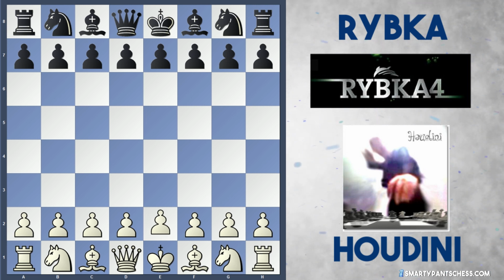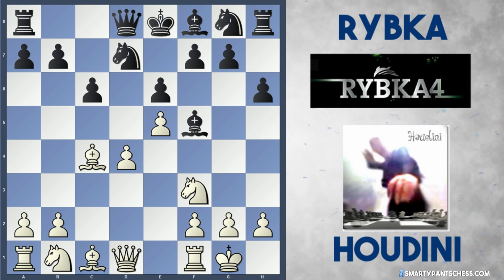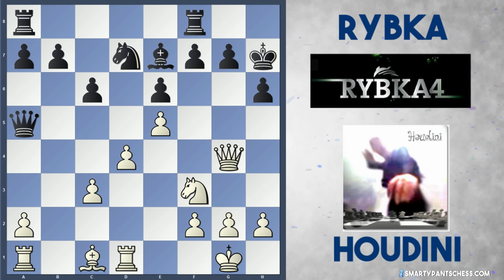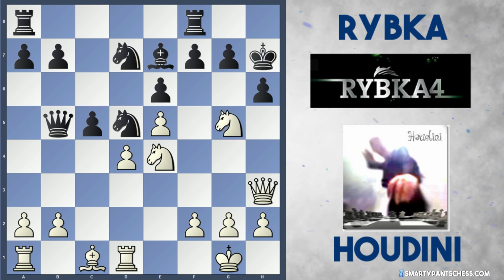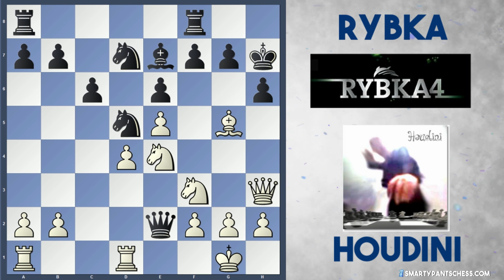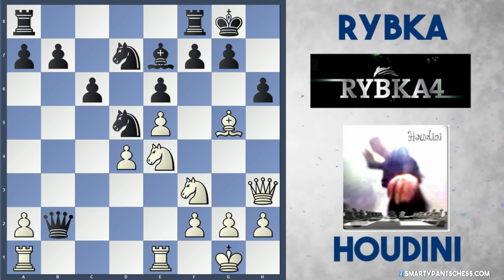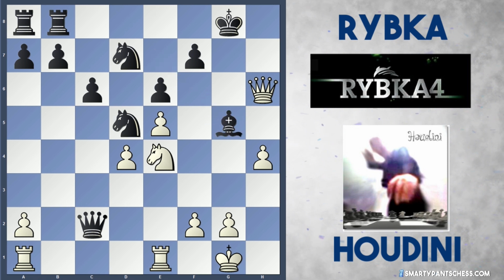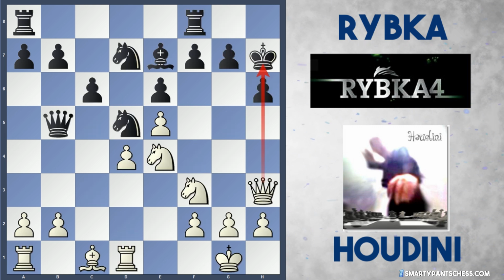Cracking The Caro Kann | Houdini vs Rybka | TCEC Season 15 - Champions Bonus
[Event "TCEC Season 15 - Champions Bonus"]
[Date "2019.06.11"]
[Round "43.7"]
[White "Sufi4 Houdini 3"]
[Black "Sufi3 Rybka 4.1"]
[Result "1-0"]
[ECO "B12"]
[WhiteElo "3162"]
[BlackElo "3083"]

1. e4 c6 2. d4 d5 3. e5 Bf5 4. Nf3 e6 5. Be2 Nd7 6. O-O h6 {Book} 7. c4 {
Only been played 12 times} dxc4 8. Bxc4 Ne7 9. Nc3 Nd5 10. Bd3 (10. Nxd5 cxd5
11. Bd3 Bxd3 12. Qxd3 Be7) 10... Bxd3 11. Qxd3 Be7 12. Rd1 O-O 13. Qe4 Qa5 (
13... Nxc3 14. bxc3 Qa5 15. Qg4 Kh7 16. Qe4+ Kh8 17. Rd3) 14. Qg4 Kh7 15. Ne4
Qb5 16. Qh3 Qe2 (16... c5 17. Nfg5+ Kg8 (17... Kh8 18. Nf3 Kh7 19. Neg5+ Kh8
20. Qh5 Kg8 21. Ne4 cxd4 (21... Kh7 22. dxc5 Bxc5 23. b3) 22. Bxh6 gxh6 23.
Qxh6) 18. Nxe6 fxe6 19. Qxe6+) 17. Bg5 Kg8 (17... Bxg5 18. Nfxg5+ Kg8 19. Rd2
Qa6 20. Nf3 (20. Nxe6 fxe6 21. Qxe6+ Rf7 22. Nd6 Raf8 23. g3)) (17... Qxe4 18.
Bxe7 Nxe7 19. Ng5+) 18. Re1 Qxb2 19. Bxh6 gxh6 20. Qxh6 Rfb8 21. h4 (21. Nfg5
Bxg5 22. Nxg5 Nf8 23. Rad1) 21... Qc2 22. Nfg5 Bxg5 23. hxg5 Nf8 24. Rac1 Qxe4
25. Rxe4 Ng6 26. f4 Nge7 (26... Ndxf4 27. Rf1 Nd5 28. Rf6 Nxf6 29. gxf6) 27. g4
c5 28. dxc5 Rd8 29. Kf2 Nc3 30. Rxc3 Rd2+ 31. Re2 1-0